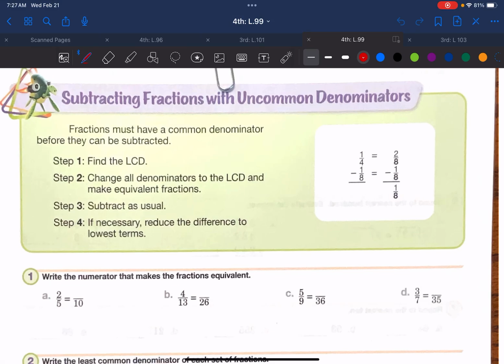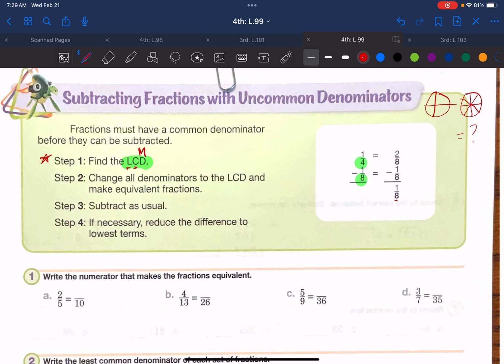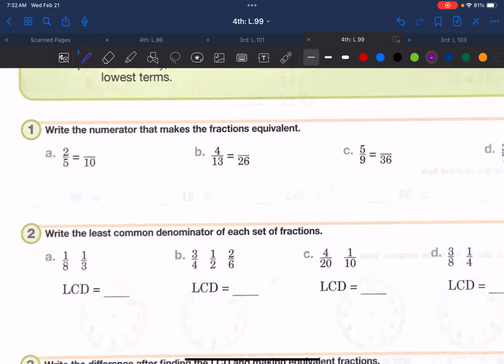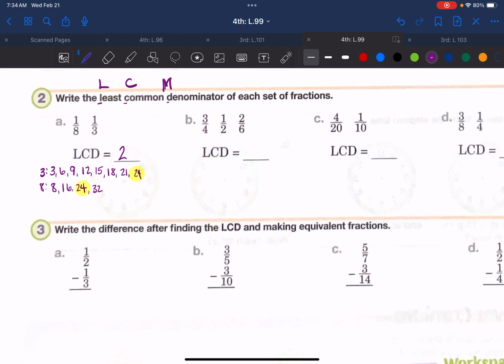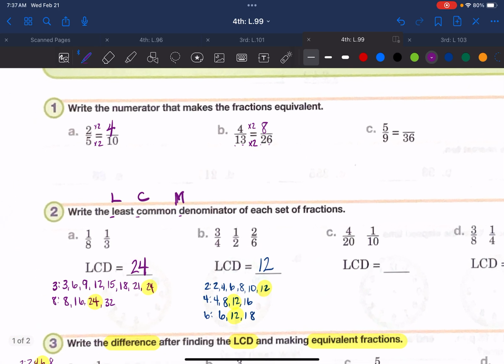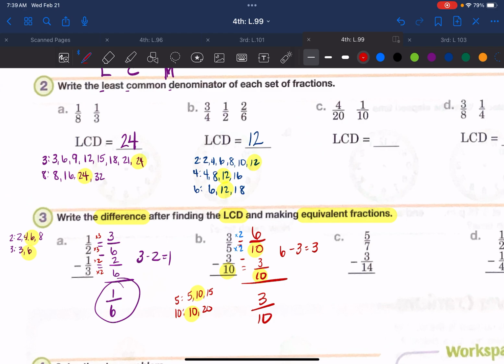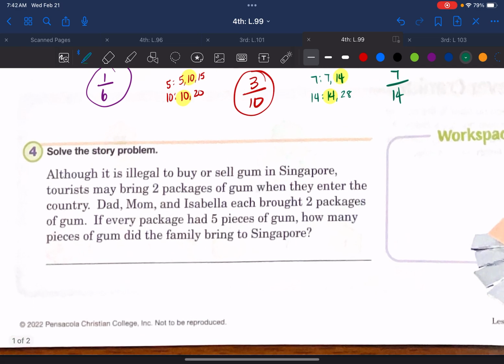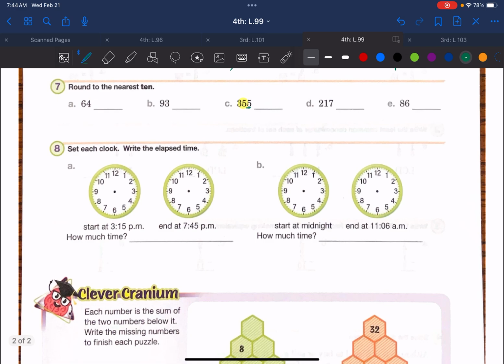4th: L 99